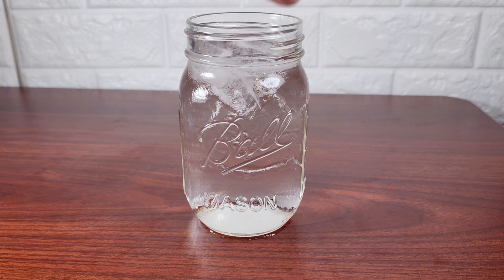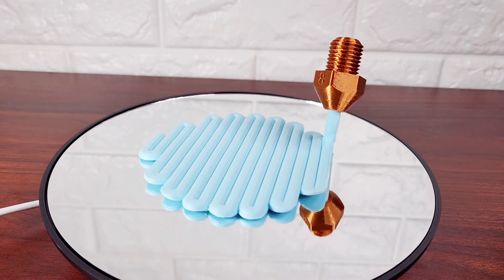Solving Real Problems with 3D Printing | Practical & Useful 3D Prints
3D printers are capable of creating more than useless trinkets. In this video I cover some problems I faced and how 3D printing was used to solve them.

Items Used:
FLSUN Super Racer 3D Printer
Ender 3v2 3D Printer
Logitech Brio Camera
Sparkle Blue PETG Filament
Red PLA Filament

Chapters:
00:00 Desk Organizer
02:11 Wallet
03:09 Funnel
04:27 Outlet Shelf
06:10 Vacuum Attachments
07:30 Coaster